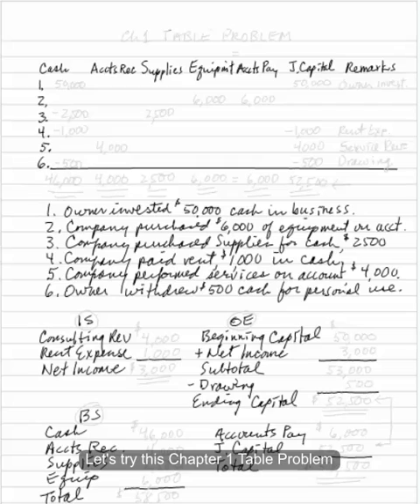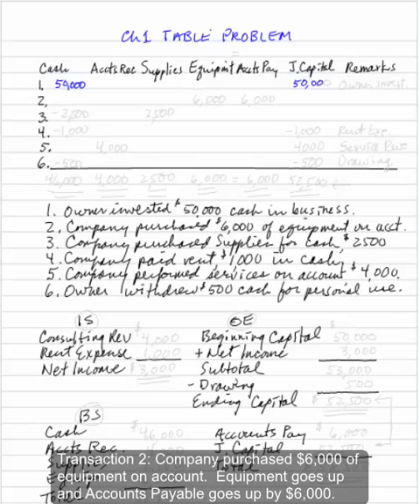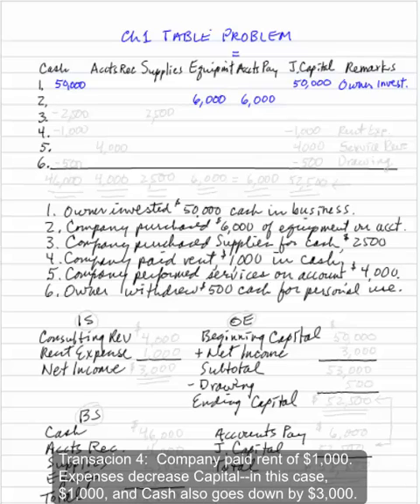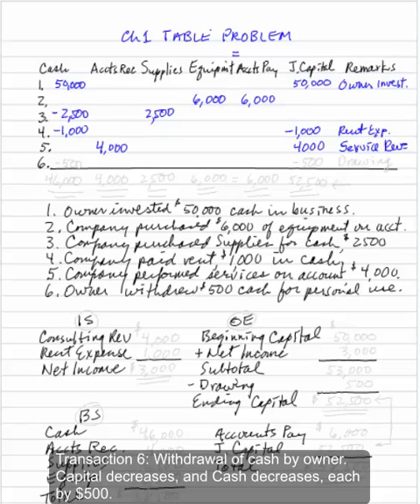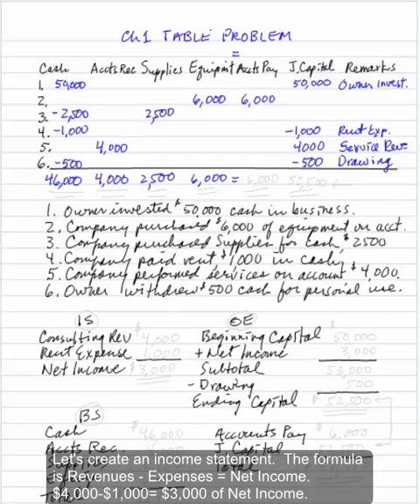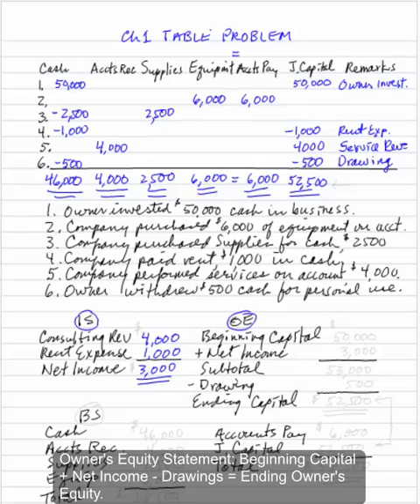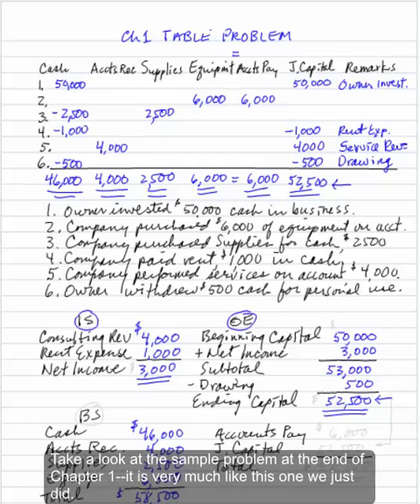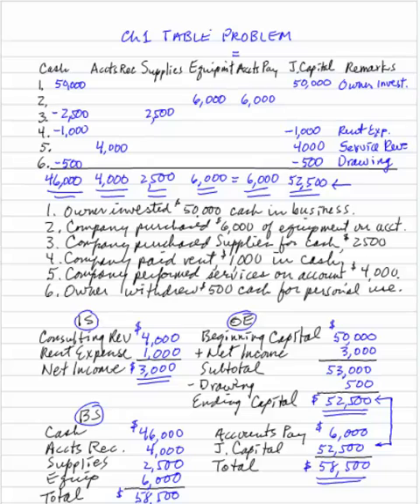Ch1TableProblem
A typical Accounting chapter 1 problem using a transaction table to record increases and decreases--with just a handful of transactions for the sake of clarity.  Also illustrates basic income statement, owner's equity statement and balance sheet, based on the transactions presented.